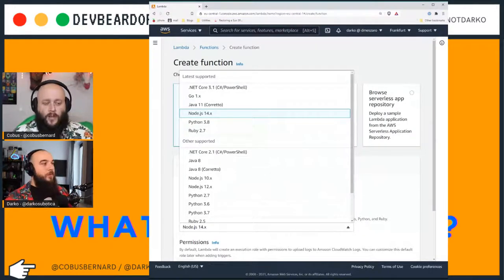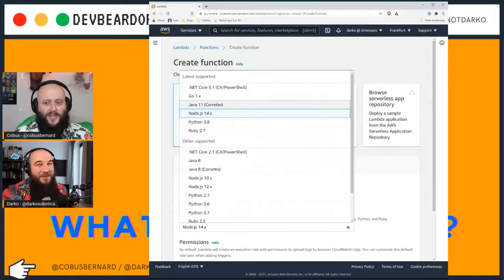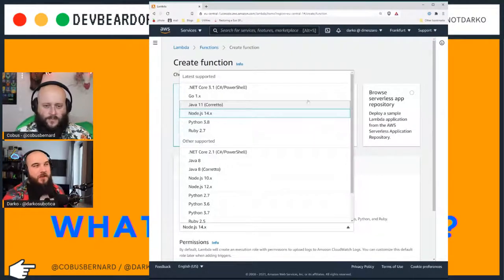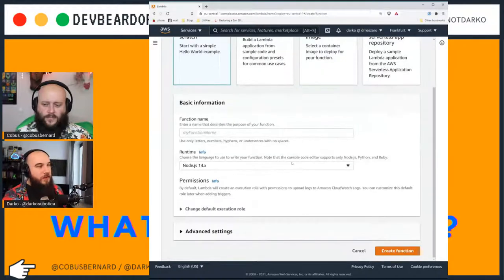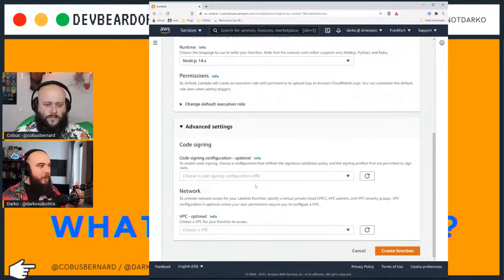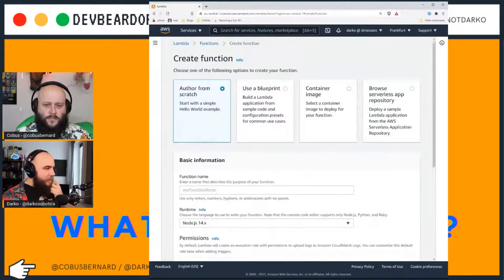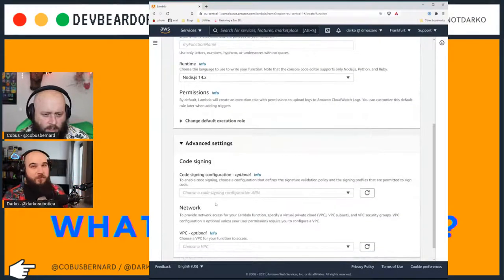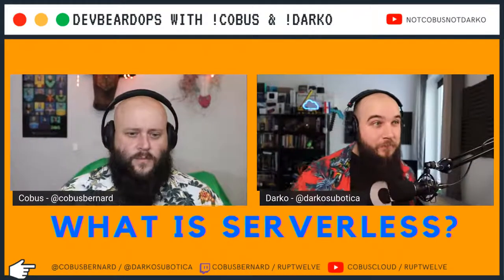DevBeardOps - What is Serverless?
Come join us for a discussing on what Serverless means, it isn't just about using AWS Lambda functions ;)